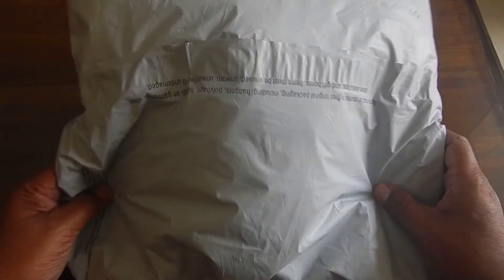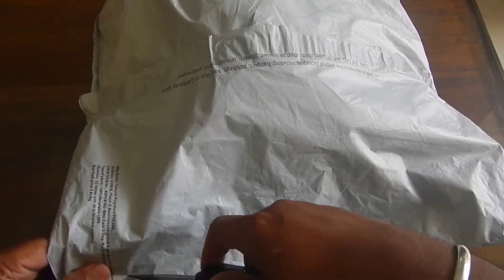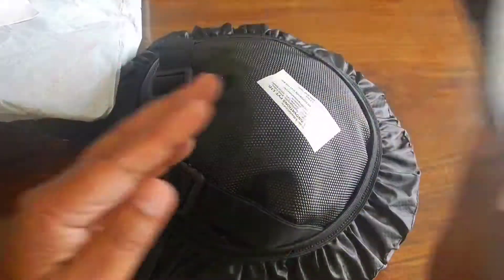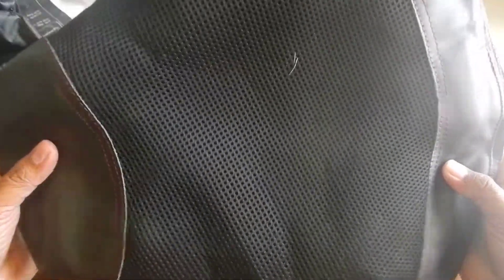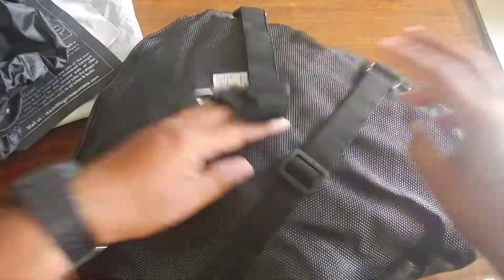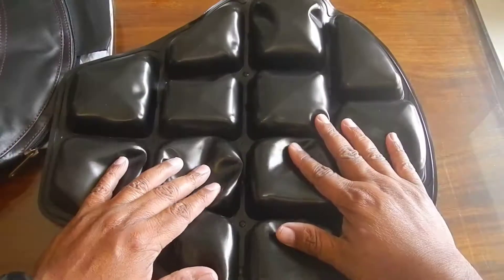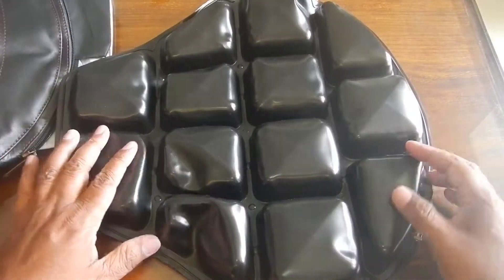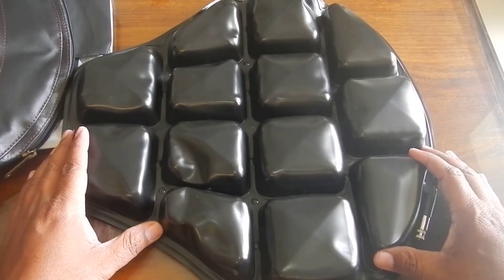unboxing fego float air seat